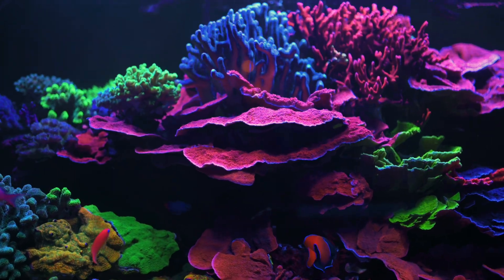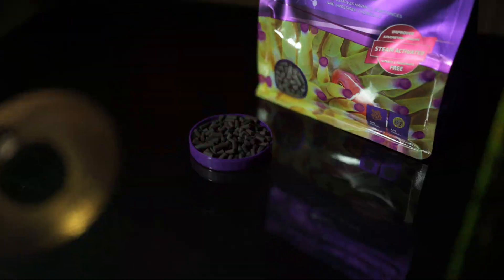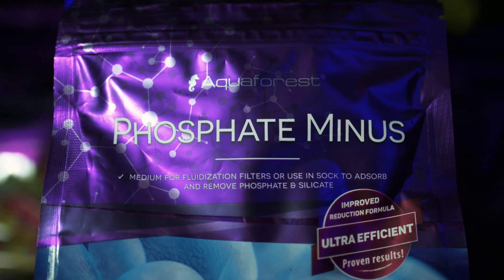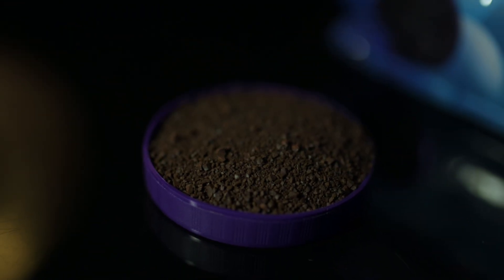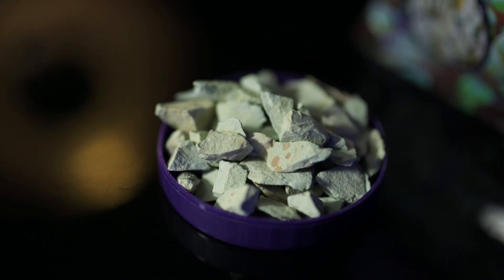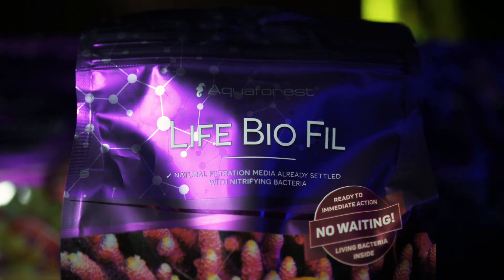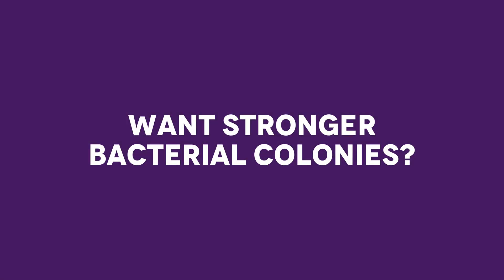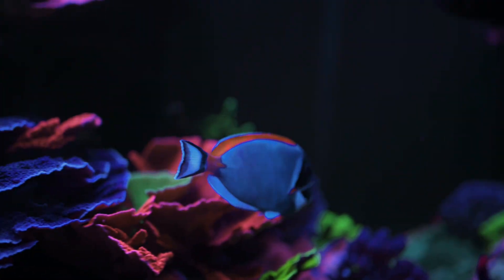Clear Water & Healthy Reef | How to Use Aquaforest Filtration Media?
Struggling with nutrients, unstable water, or a reef that just won’t look crystal clear? 💜

A beautiful, healthy reef starts with stability—and that starts with the right filtration. In this video, we’ll break down how to use Aquaforest filtration media to keep your tank thriving.

Learn the best dosages, placement, and maintenance tips for each media to achieve clear water, stable parameters, and a thriving reef.

Clear water, healthy corals, smart filtration—it’s easier than you think!